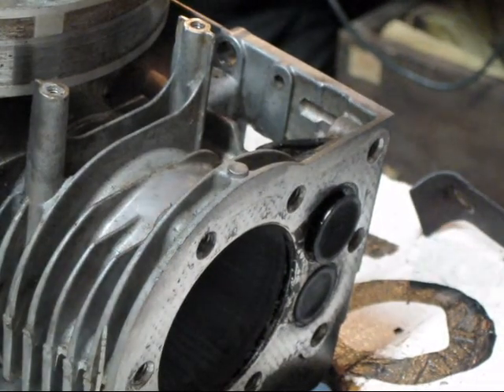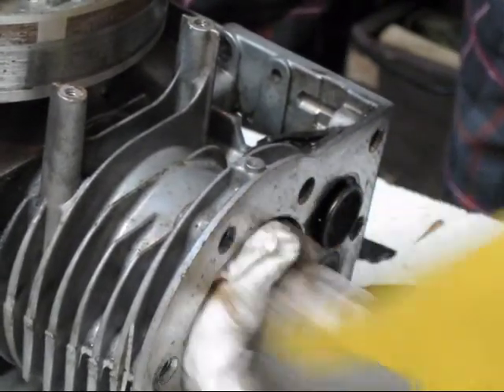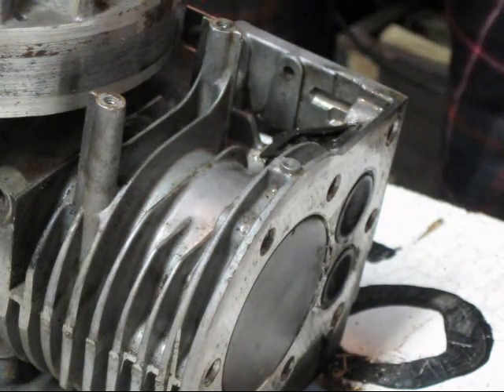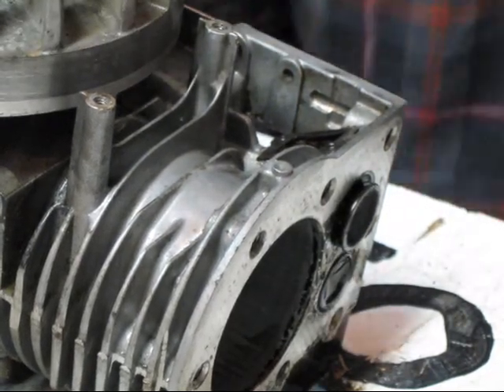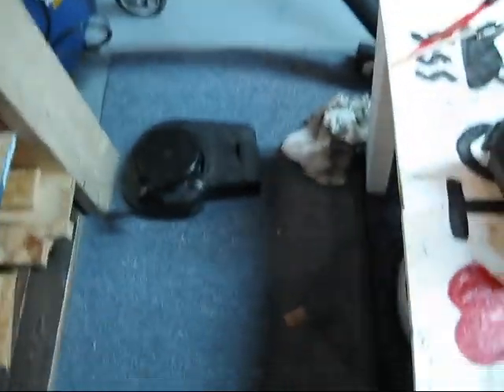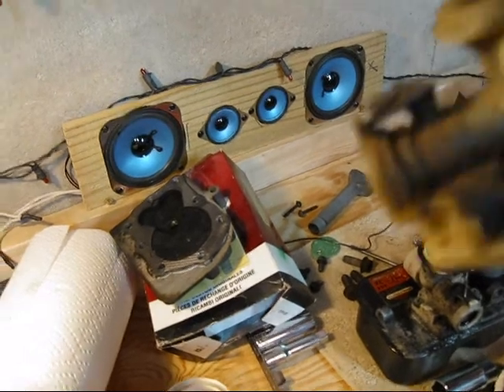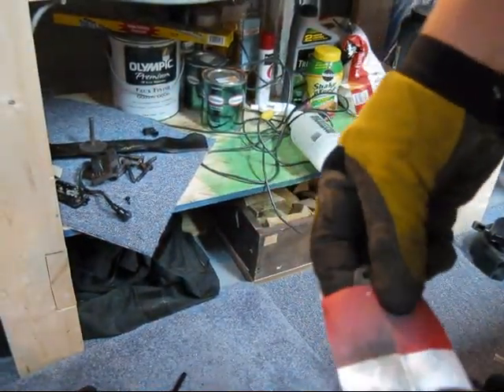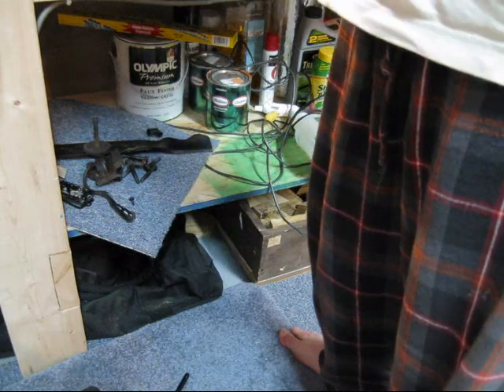Briggs and Stratton Engine Rebuild Part 5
i really screwed this up part 5